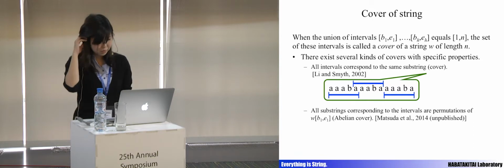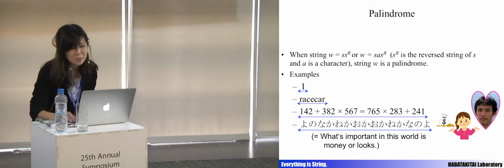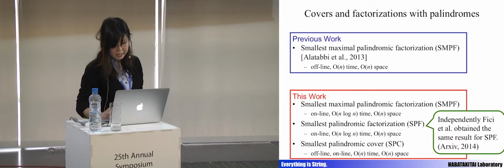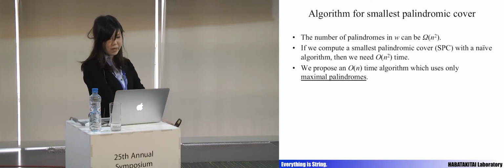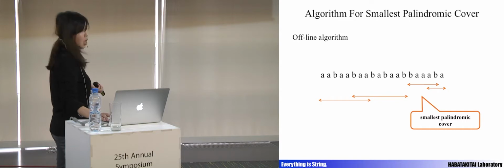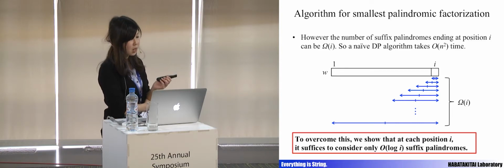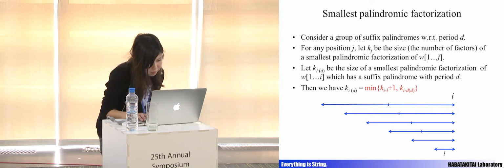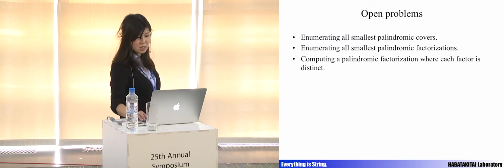021. Computing Palindromic Factorization and Palindromic Covers On-line - Shiho Sugimoto